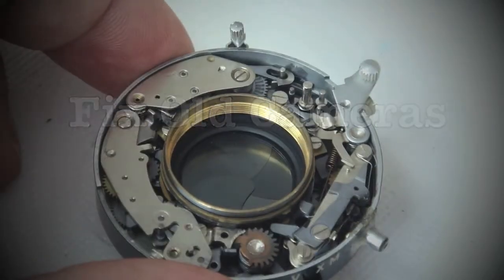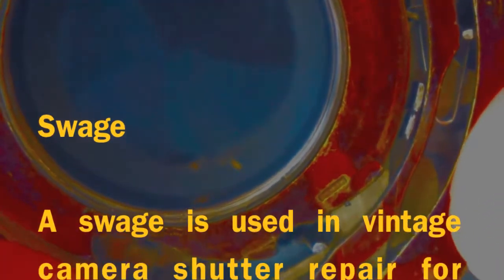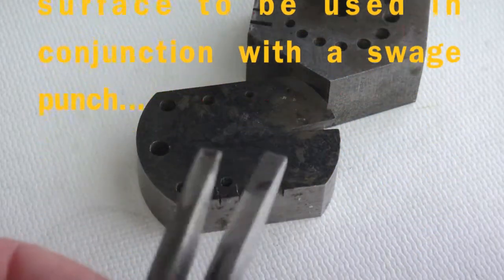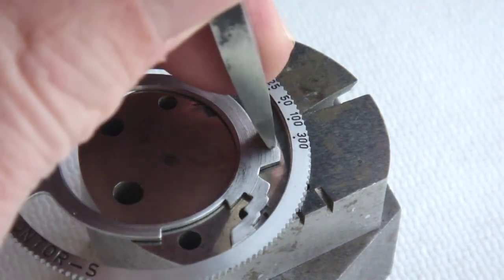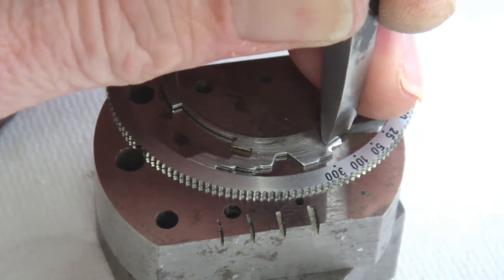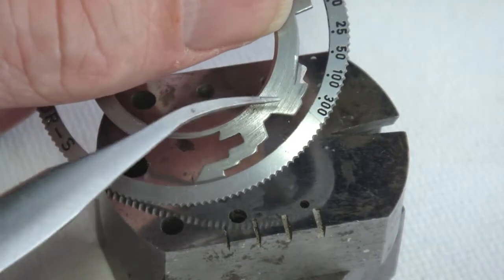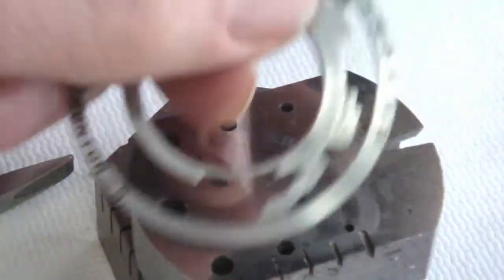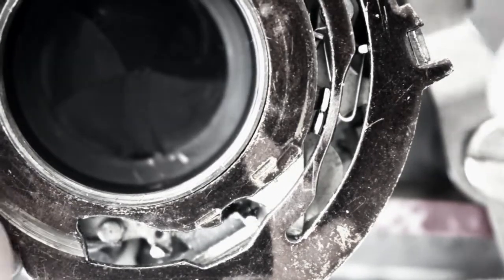Fix Old Cameras: Speed Cam Swage Adjustment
Shutter speeds running too slow or fast in a leaf type shutter . This tutorial video explains and demonstrates swage technique as it relates to vintage and classic camera shutter repair.